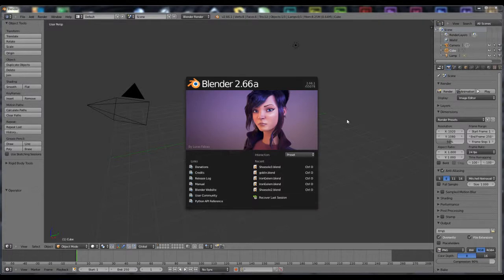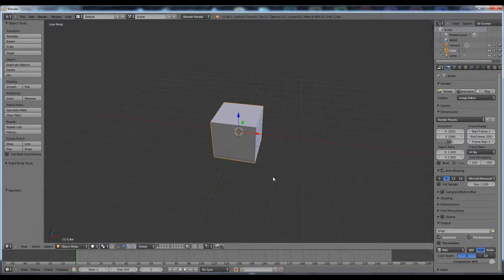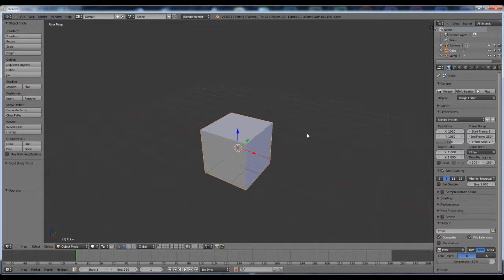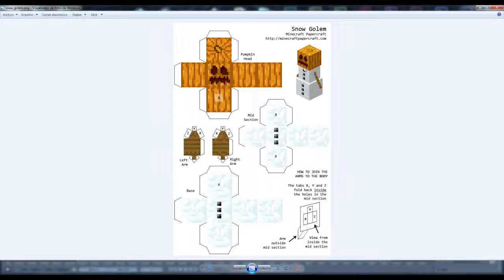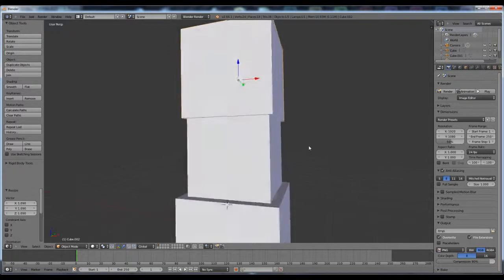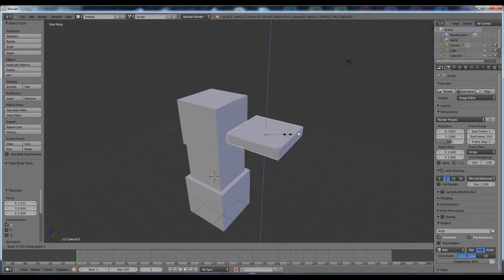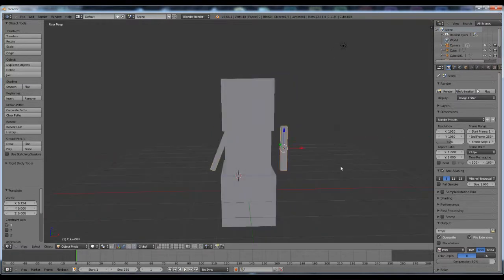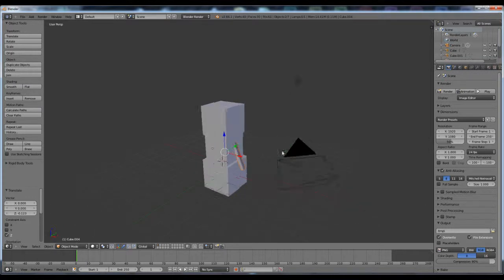01. Modeling a videogame character in Blender.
We are going to learn how to create a very basic videogame character: a Snow Golem of Minecraft. We'll see some basic Blender functions: Rotate, Scale, Move, Select objects, duplicate objects.